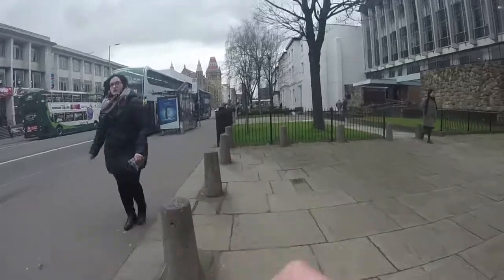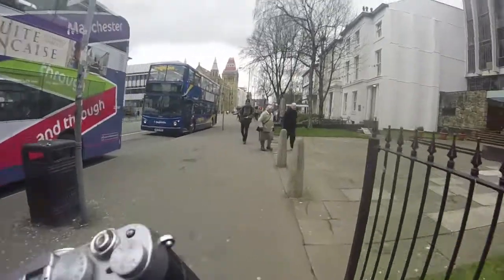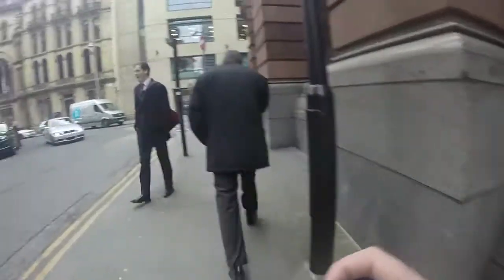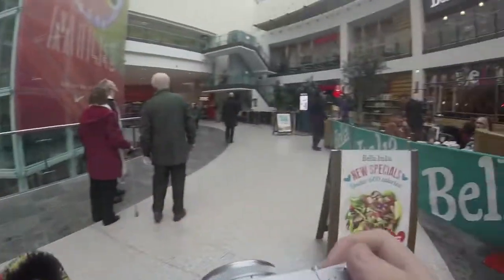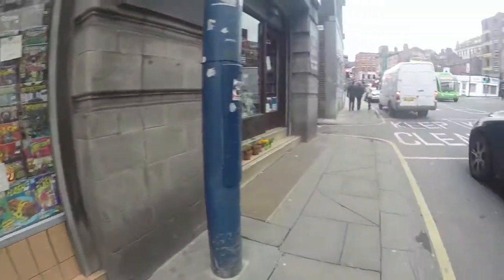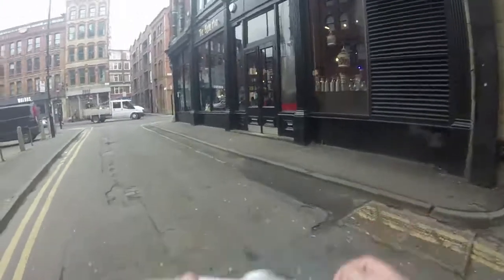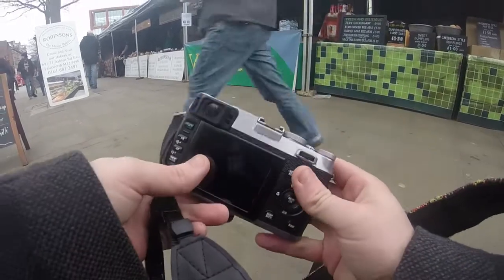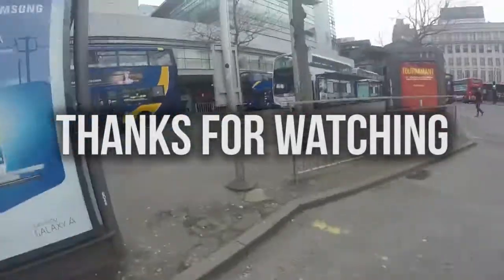Street Photography - Episode 1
I take you out to the streets of Manchester as I hunt for some juicy photo opportunities with my lover the Fujifilm X-100.

All images were processed in Adobe Lightroom using Eric Kim's fantastic Portra 400 presents found